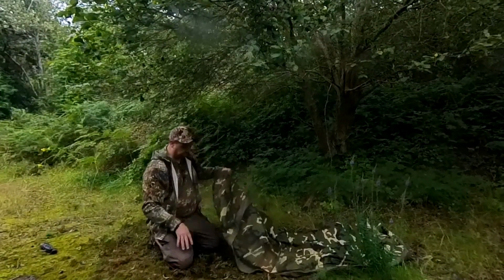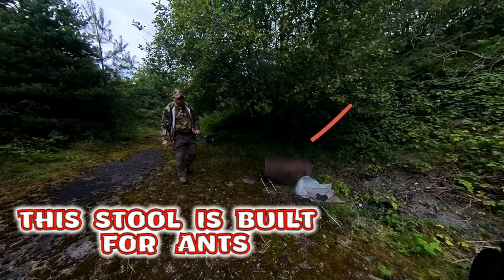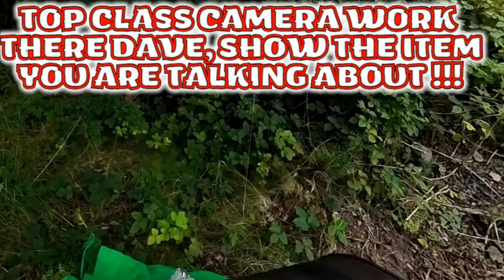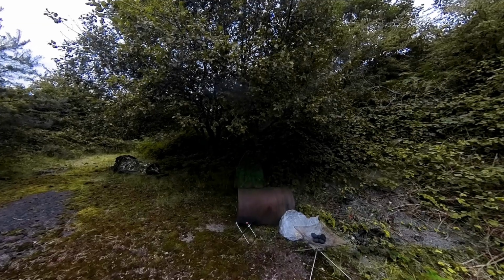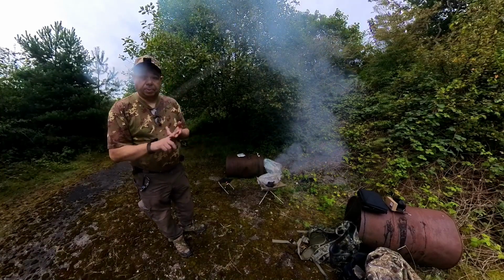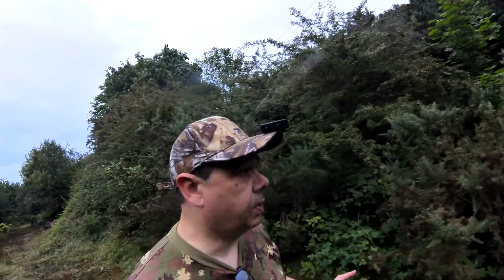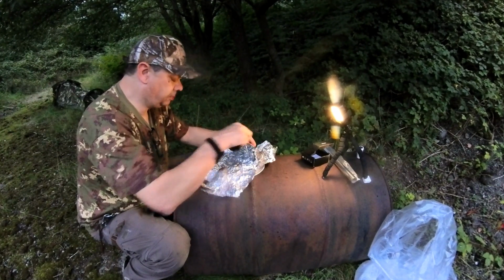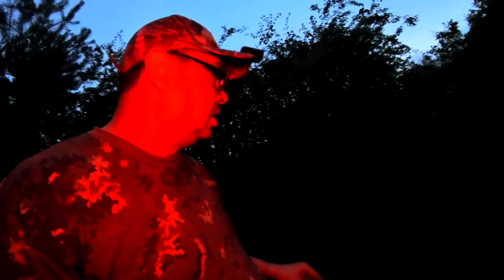My Top 3 Gadgets for Stealth Camping stealthcampingalliance stealthgadget August 2023 Challenge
Hello campers and camping fans,
 In this video i am taking part in the stealth camping alliance challenge , for the month of August . this time picked by Robin from  Hojangle Outdoors @Hojangle , do check out her wonderful channel, crazy camps and explores, and even crazier mode of transport.
The challenge is to show you favourite gadget for stealth camping. I show you 3 gadgets, which do you think is the best.
Channels mentioned

Some Of The Equipment I Use And Recommend

Ferro Rod With Wooden Handle
storm matches
Camping Spork
All the above are on the amazon affiliate program; where it will cost the same to for you, but instead of sending an old man in to space, this old man my get thrown a few pence in to the hat and i can go camp in the woods.